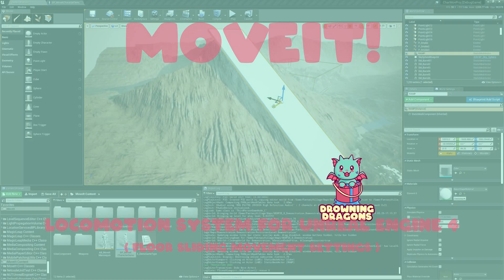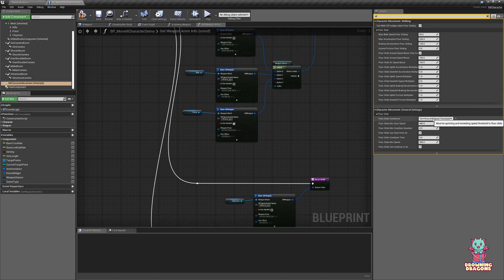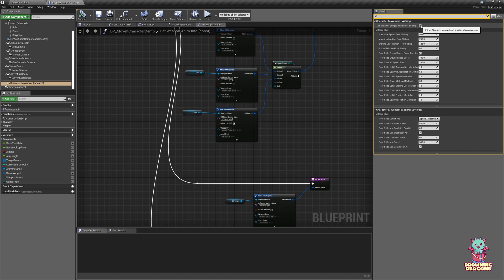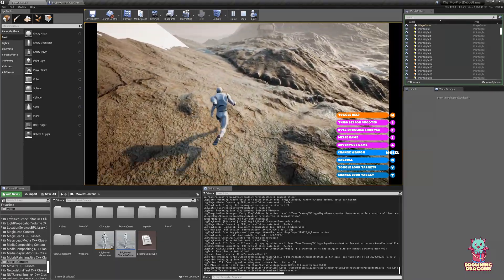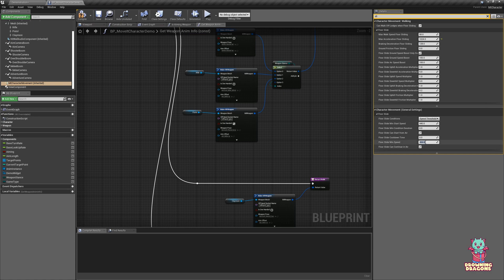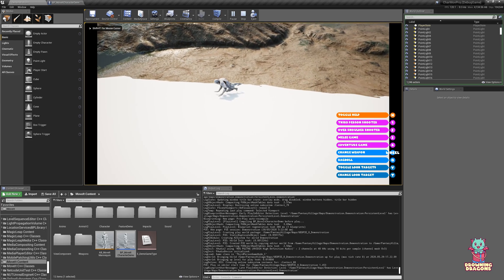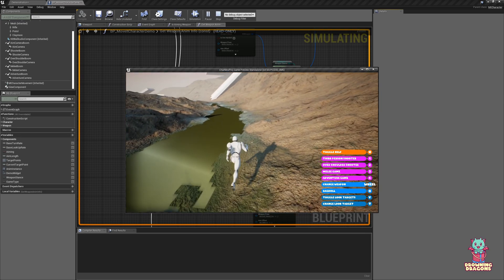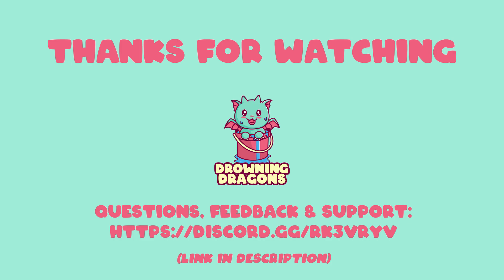MoveIt! Floor Sliding Tutorial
This is a tutorial on how to customize Floor Sliding in MoveIt!